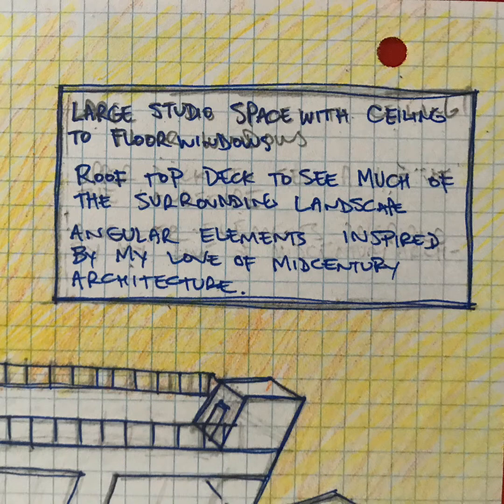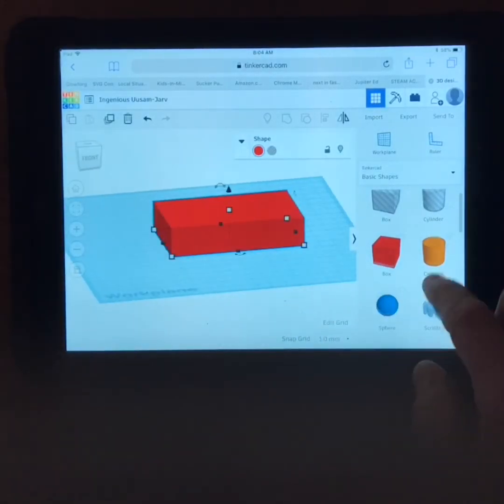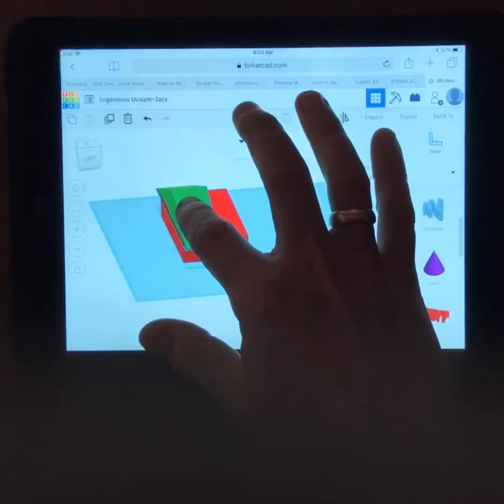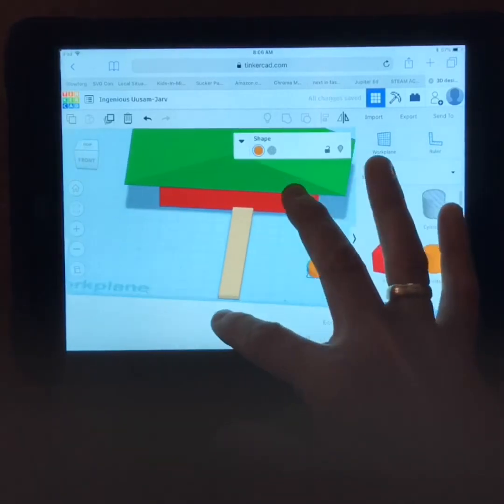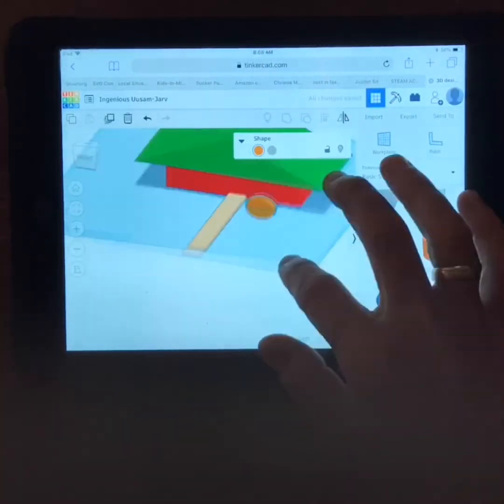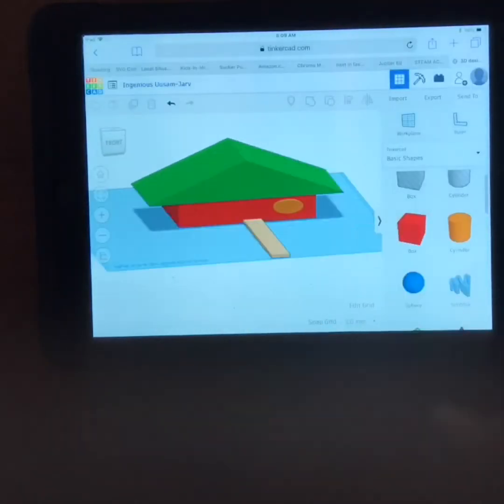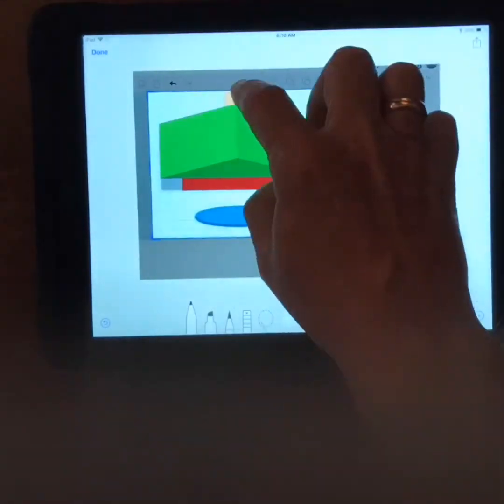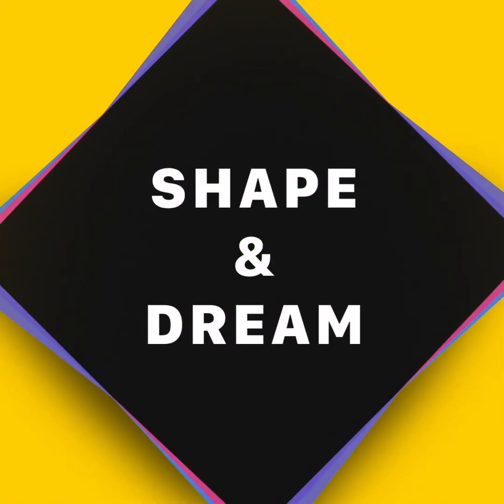Shape & dream home challenge